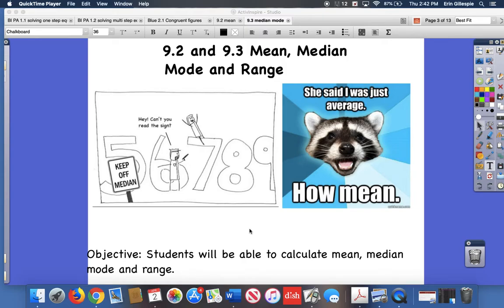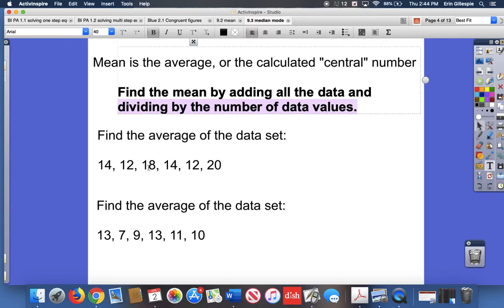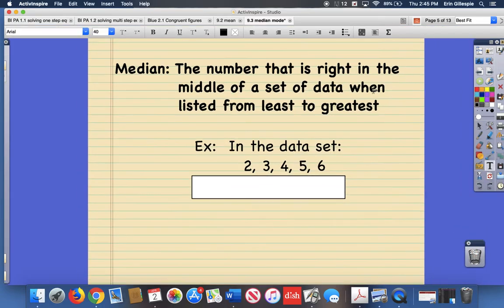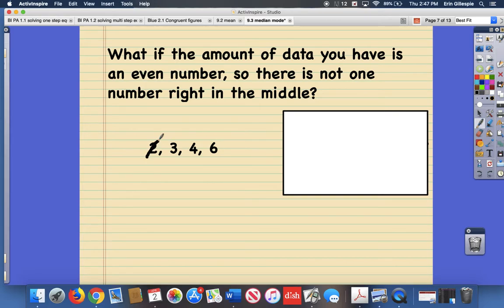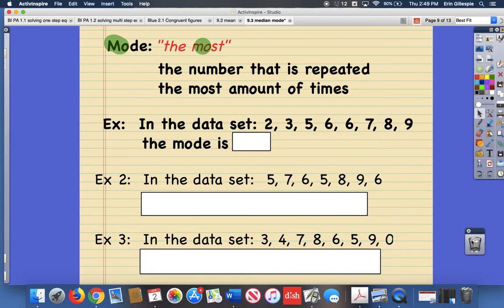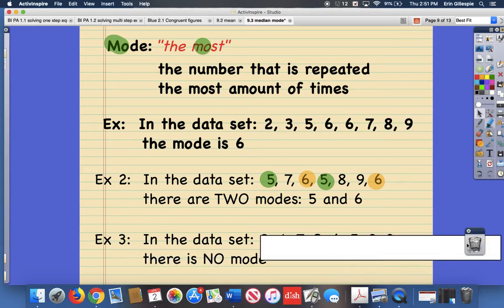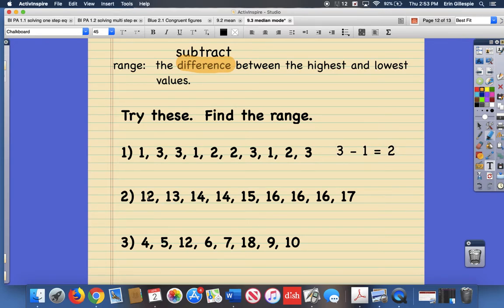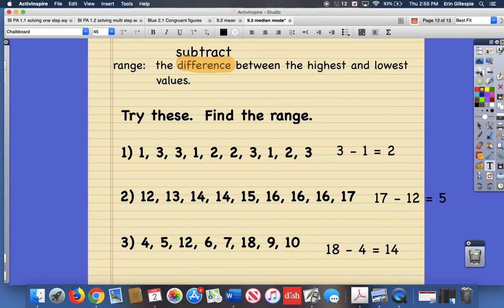mean median mode range video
Mrs. Gillespie explains mean, median, mode and range.